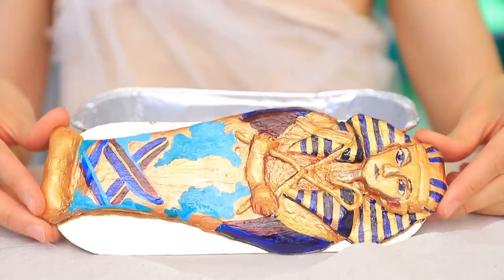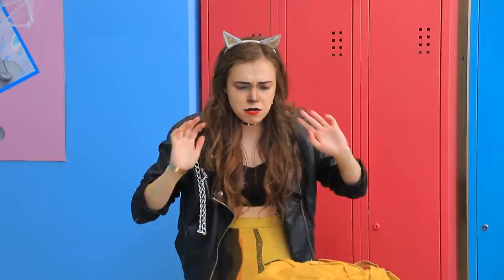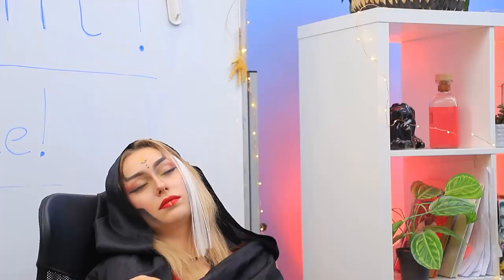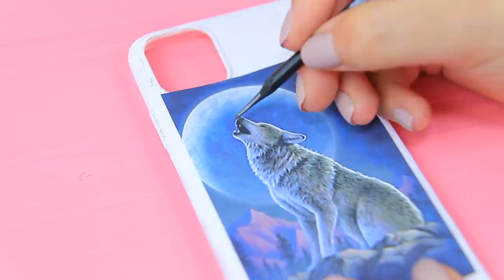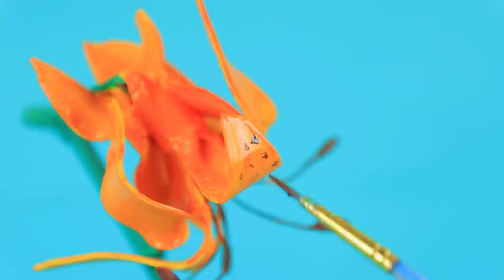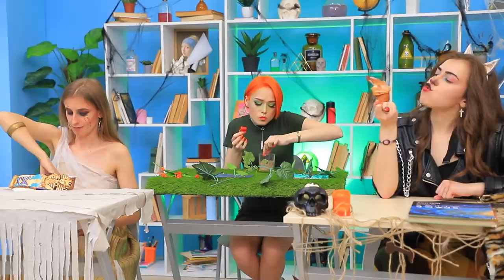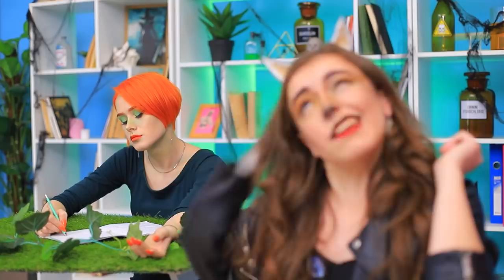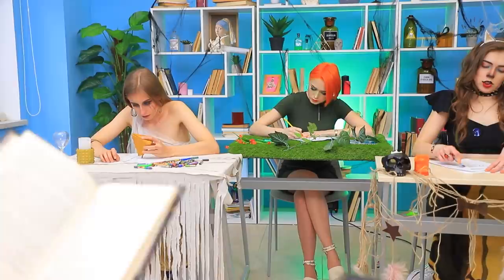Monsters at College / 9 DIY Monster College Supplies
Unusual students need an unusual school office! In our new video we will show how to make an office for monsters!

• Fake fur
• Hot glue gun
• Zipper
• Carabiner on a ring
• Polymer clay
• Pencil sharpener
• Acrylic paint
• Sketch book
• Ivy template
• Scissors
• Phone case
• Pencil
• Air dry clay
• Modeling tool
• Food container
• Cardboard
• Utility knife
• Wite-out
• Light clay
• Pen
• Scarab-shaped mold
• Crayons
• Fake leather
• Buckle
• Awl
• Pearl powder
• Wire
• Foam paper
• Flat iron

Question of the Day: did you like our monsters at college?